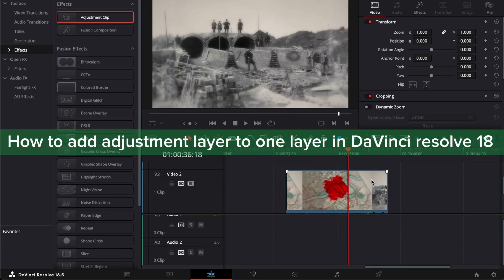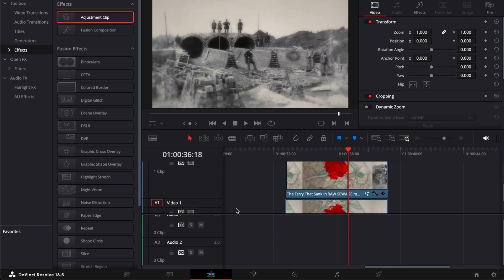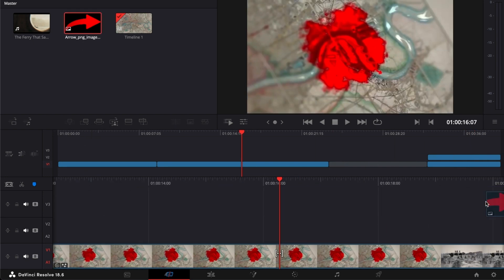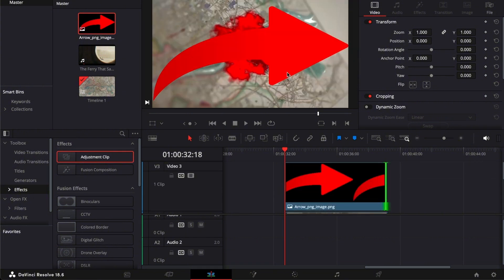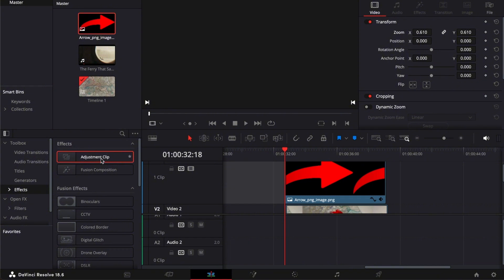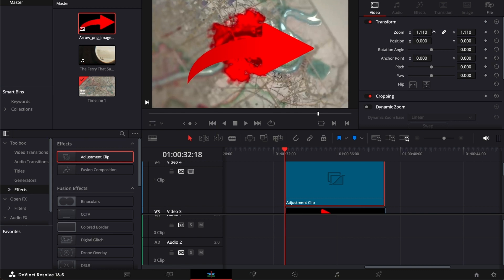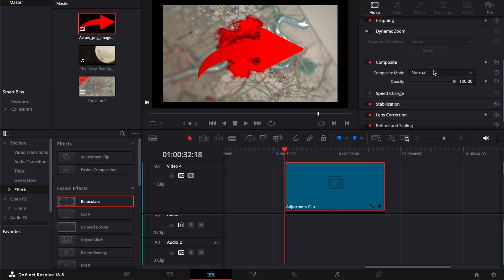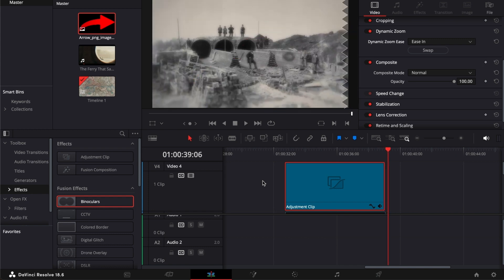How To Add Adjustment Layer To One Layer In DaVinci Resolve 18 | Easy Tutorial (2025)